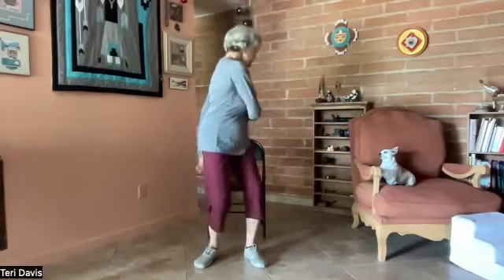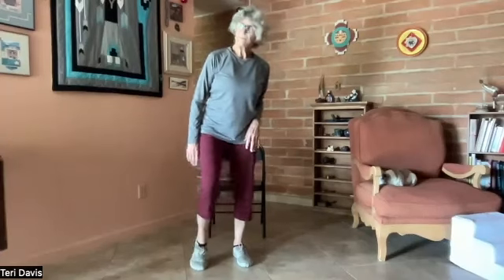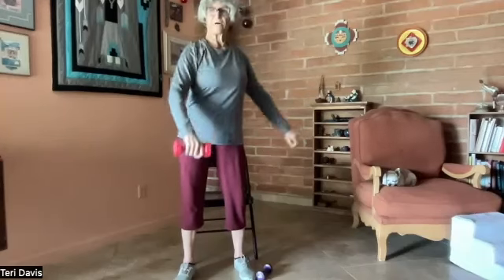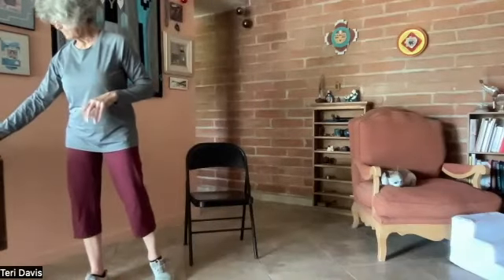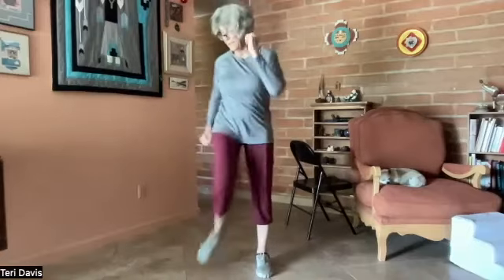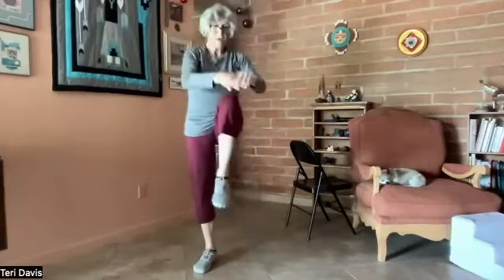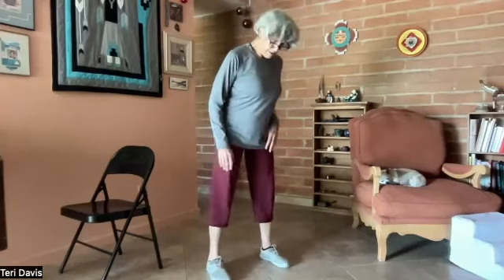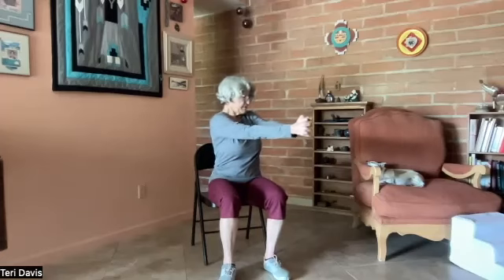Whole Body Fitness: Episode 46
This functional movement class is an evidence-based approach to improving strength, balance, and flexibility while learning how to move safely in everyday activities. Recorded in front of a live Zoom audience of military veterans